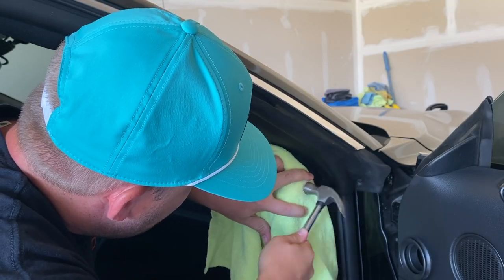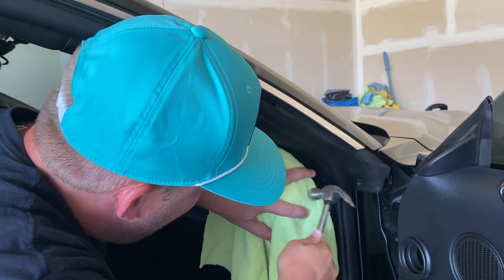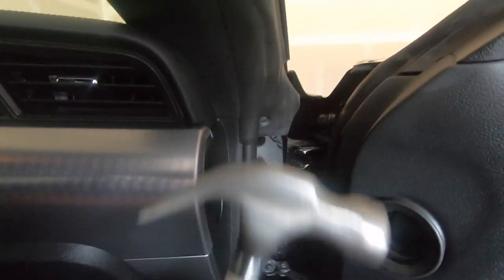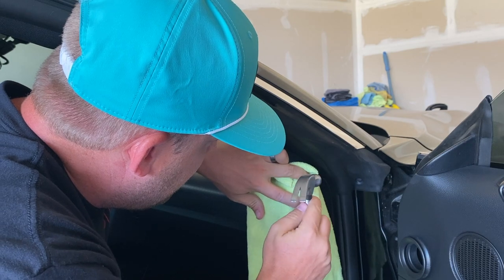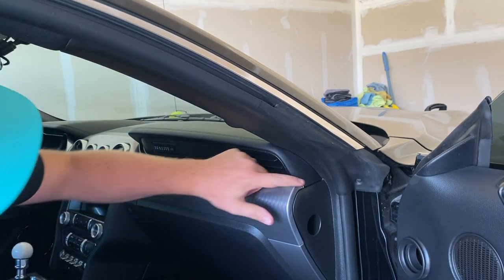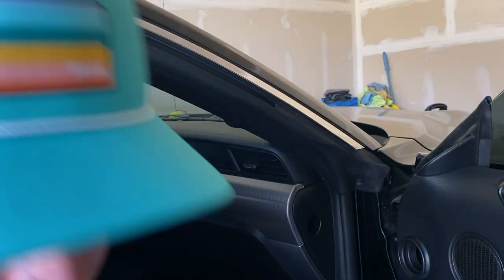Taking A Hammer To My Brand New Ford Mustang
Getting sick and tired of Ford's quality control, I decided to take matters into my own hands to fix a piece on my dash with a hammer

CAR WASH PRODUCTS:
Turtle Wax ICE Snow Foam
Turtle Wax Max Power
Stoners Invisible Glass Cleaner
Super Clean Degreaser
Americana Global Wheel & Tire Brakedown
Meguiar’s Hot Rims
Griot’s Garage Speed Shine
Optimum No Rinse Waterless Wash
Auto Fanatic 007 Gloss Enhancer
Turtle Wax Seal N Shine
Turtle Wax ICE Spray Wax
Jax Wax Total Interior
Griot’s Garage Total Interior
Mother’s Mag and Aluminum Polish
Dura Coating Tire Dressing
Rag Company Edgeless Micro Fiber Towels
Meguiars Ultimate All Wheel Cleaner

CAMERA EQUIPMENT
Video Shot with Go Pro Hero 7
Suction Cup Mount for Car
Tripod Stand
Rode Mic
Ulanzi Go Pro Hero 7 Case
Go Pro Hat Clip POV Drives
iPhone Suction Mount
Macbook Pro